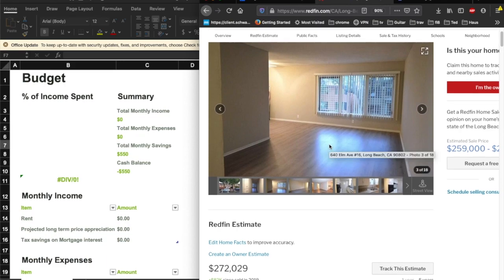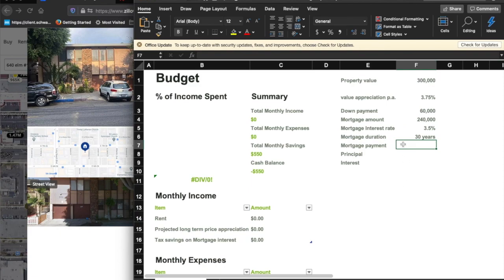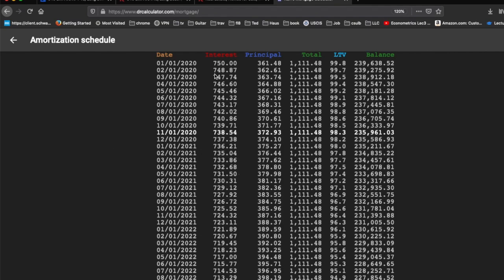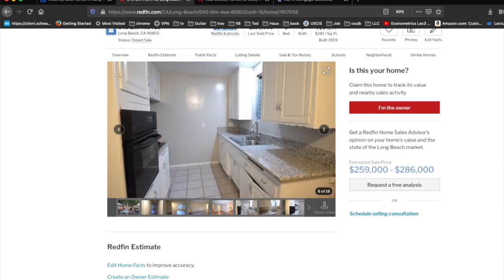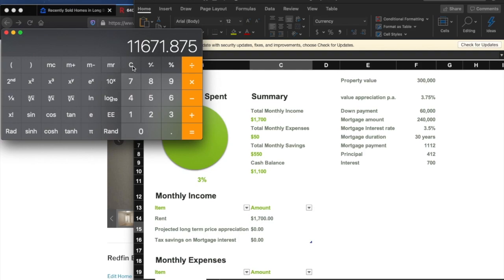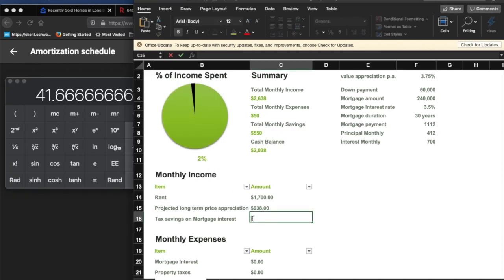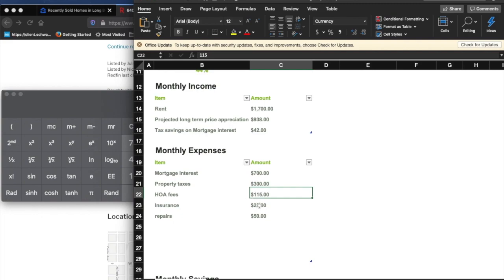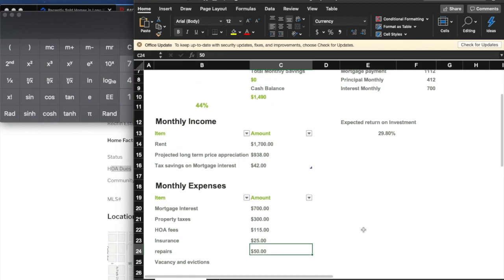how to calculate profitability of real estate deals?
buying real estate is one of the largest and most complicated investments for most people as they are hundreds of variables and factors that need to be taken into consideration.In this video, I try to give you a simplified insight of my way of calculating the profitability of a real estate deal while focusing on the most significant variables (aside from location).
This is a video for my course "Money and Banking".